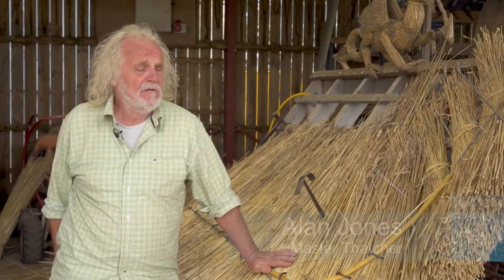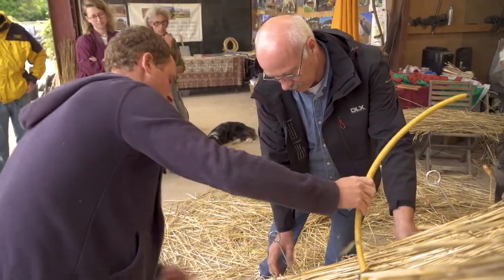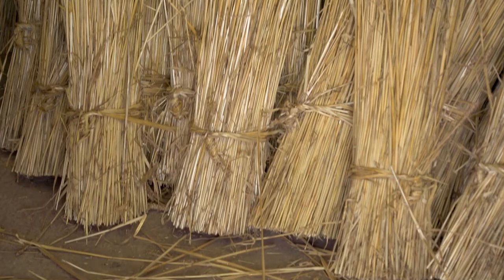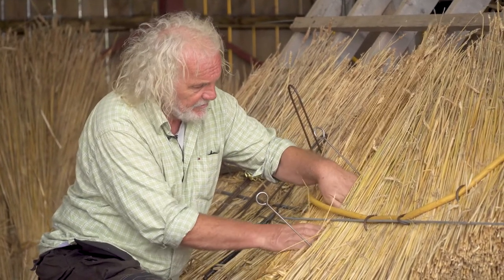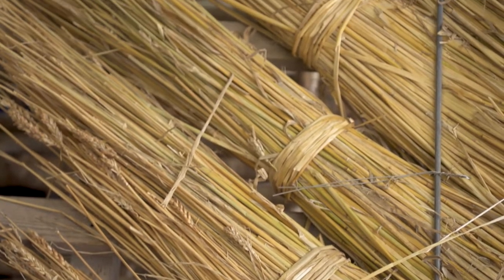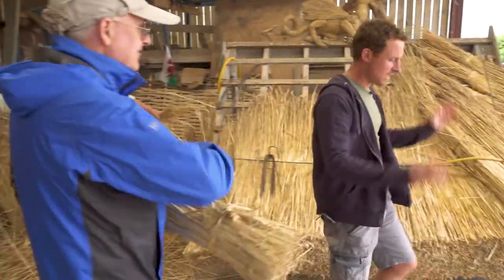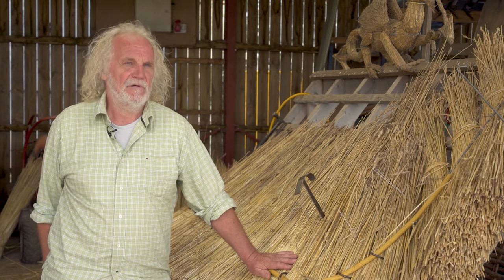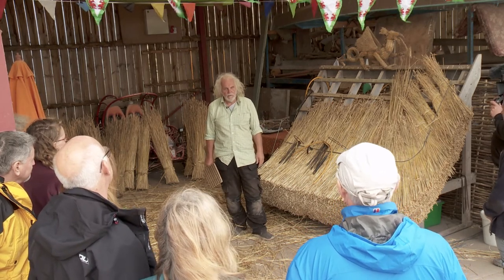Introduction to Thatching with Master Thatcher, Alan Jones, Ty Mawr, Wales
We hope you enjoy our ‘Introduction to Thatching’ with Master Thatcher, Alan Jones, Pembrokeshire Thatch and Carpentry Services. Each year, we at Ty-Mawr are delighted to host this one day introductory course which starts with an illustrated talk on the history and styles of thatching, the materials used and how they are grown, the day then focuses on practical hands-on work on a purpose built display. The day is held in a grade 2* listed farmstead on the southern shore of Llangorse Lake in the beautiful Brecon Beacons National Park, Wales.

To learn more about the history of thatching and more please follow this link;